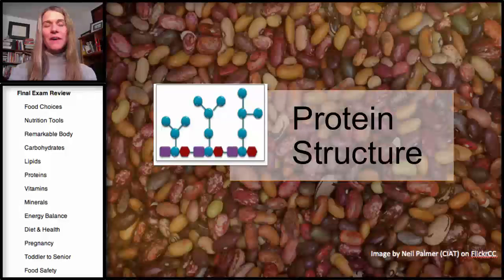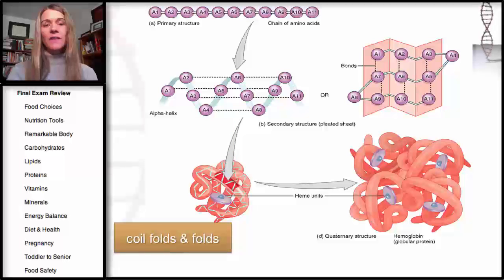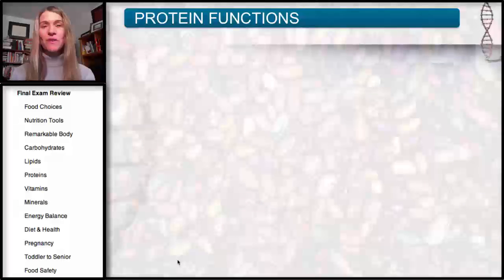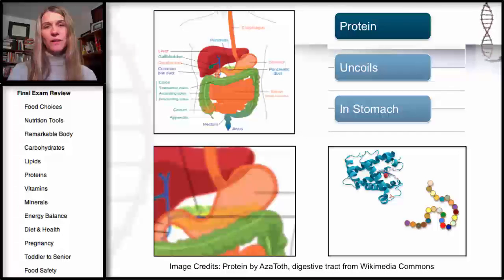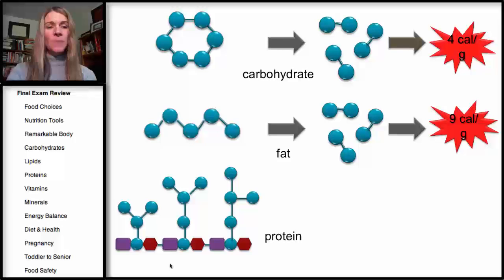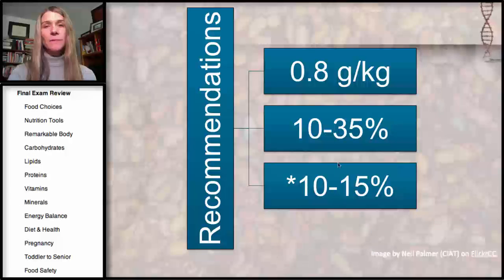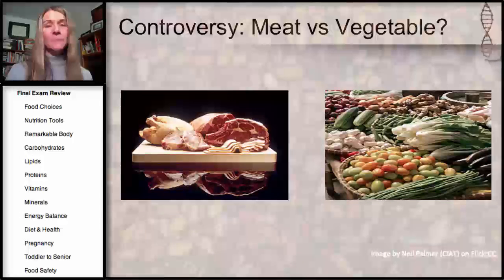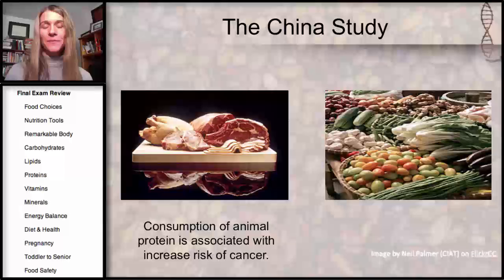Protein Final Exam